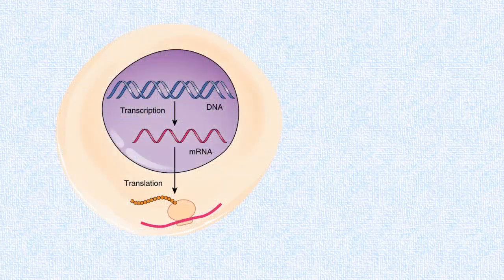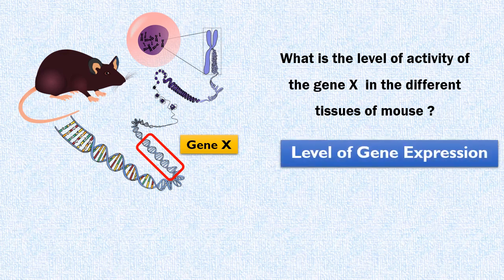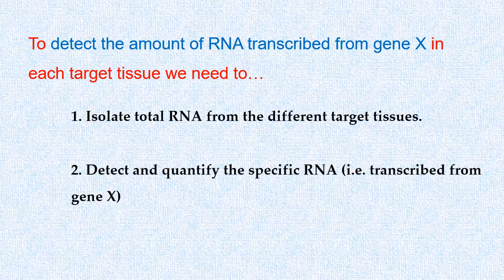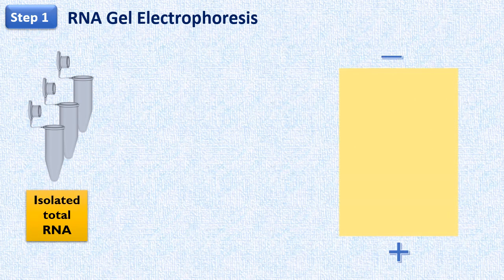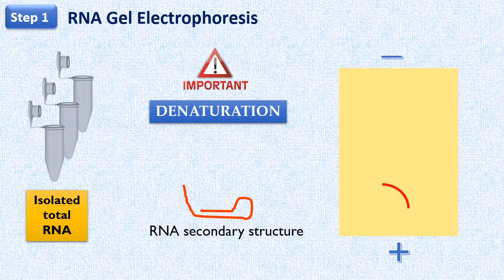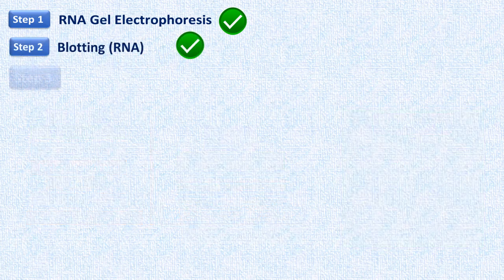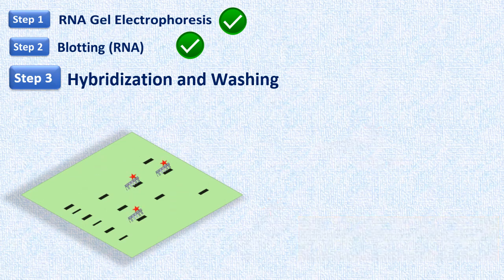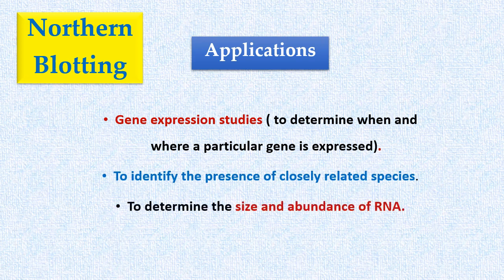transcription and translation